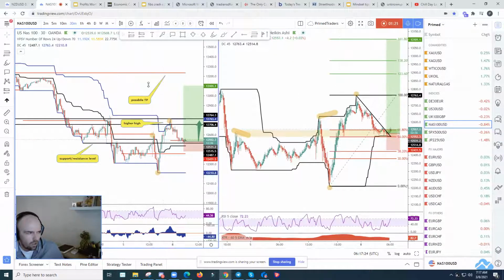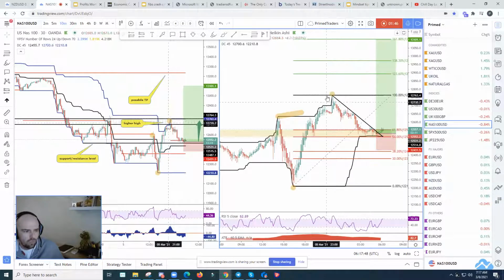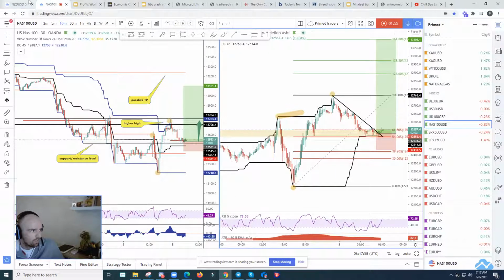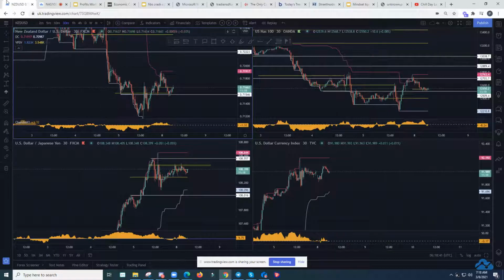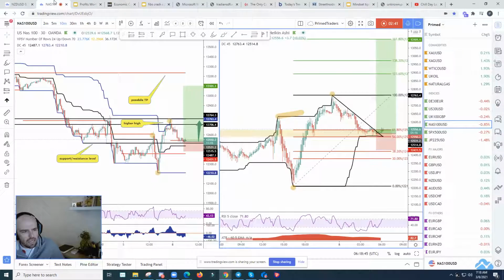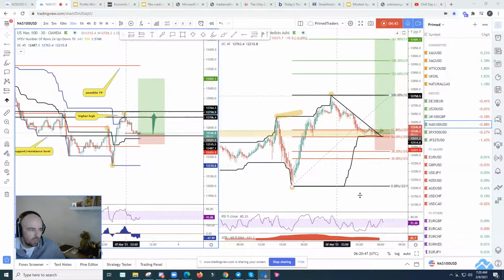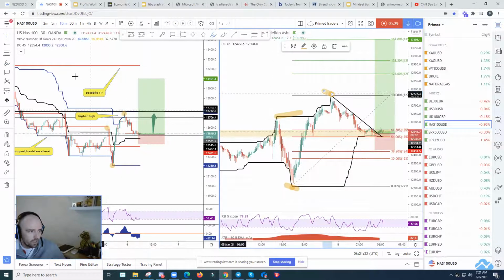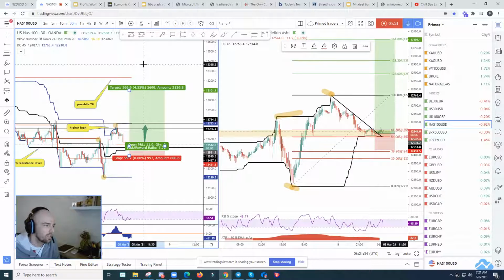NASDAQ with a rebound?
ABOUT THIS VIDEO:
NASDAQ and the general US stock market could get a big boost this week, or atleast early on in the week based on the "expectation" of the 1.9$T stimulus deal coming up on Tuesday for voting, but we also get important inflation data on Wednesday, specifically the CPIand Core CPIdata out of the US and we all know that in terms of fundamentals, that's exactly what the market is focused on!

This video explains a little of why i'm long US100 / NASDAQ and goes over my watchlist a little more.

Hope you enjoy it and questions/comments are very welcome!

ABOUT OUR CHANNEL:
Keeping it short, on this channel you will find simple yet effective information on forex day and swing trading. Thats pretty much it!